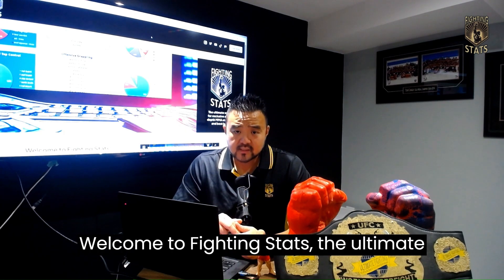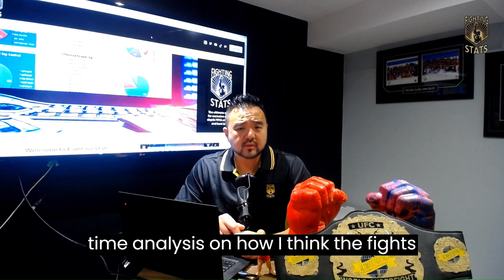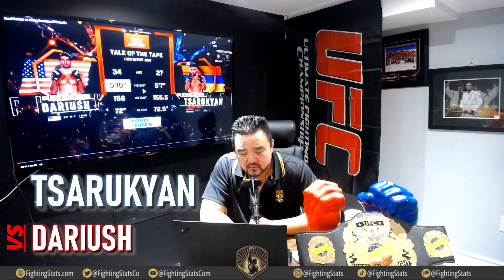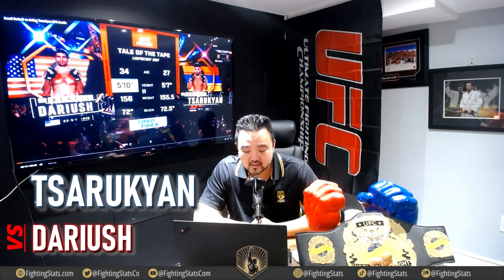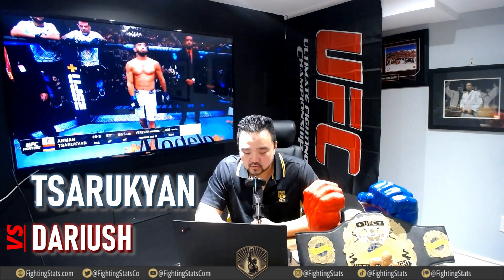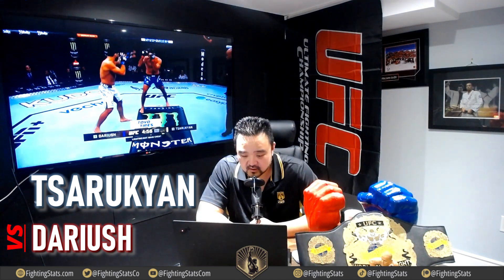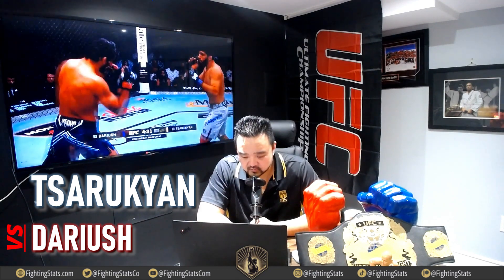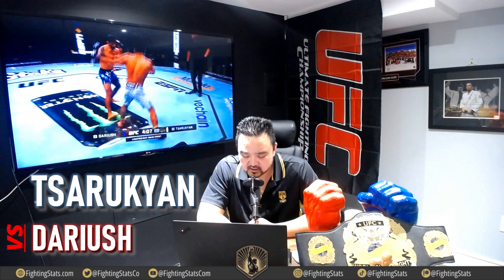Arman Tsarukyan vs Beneil Dariush Full UFC Fight Night Breakdown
🥊FightingStats.com is the ultimate source for exclusive and in-depth MMA statistics and best bets. We provide EXCLUSIVE MMA stats that go beyond the official UFC statistics and give you deeper insights into each fighter’s strengths, weaknesses, styles, and tendencies giving you a huge edge over the Sportsbooks 📈. You can compare fighters based on various criteria and see how they match up against each other. You can also get expert advice from Art C, a sports bettor who has been betting on the UFC for 20 years and has a proven track record of success.

Today, our Betting Expert, Art C, is taping the upcoming UFC300 fights. Before we make any bets, we do extensive tape study on both fighters, while also doing a deep dive into the FightingStats to come up with the most informed bets. We may not win every bet, but we feel prepared knowing we did our full analysis.

We highlight all the key Fighting Stats and break down the key moments of the fight, the strengths and weaknesses of both fighters, and the lessons we can learn from this fight for future betting opportunities.

If you are looking for a Sportsbook to bet, consider joining BetOnline, which currently has a 50% DepositBonus up to $1000. BetOnline is one of the first sportsbooks to release UFC lines and MMA props.